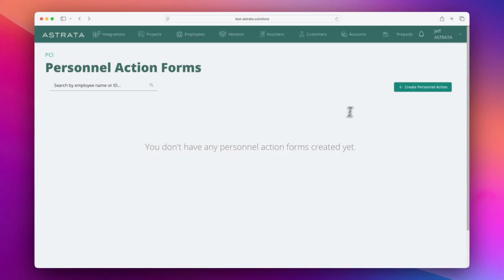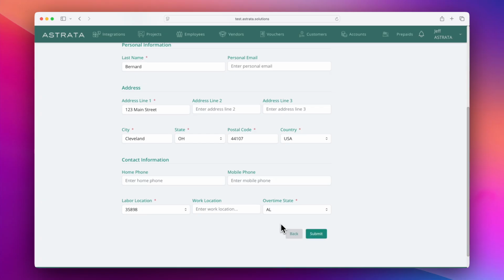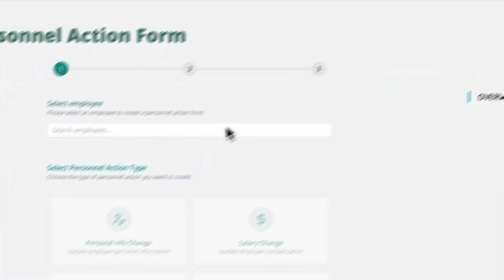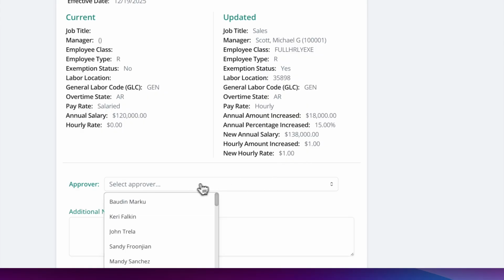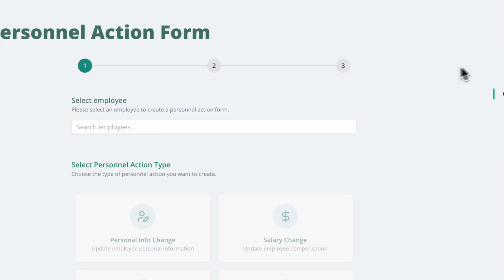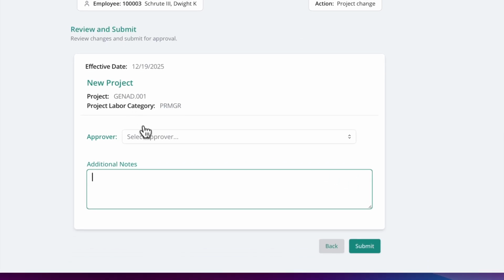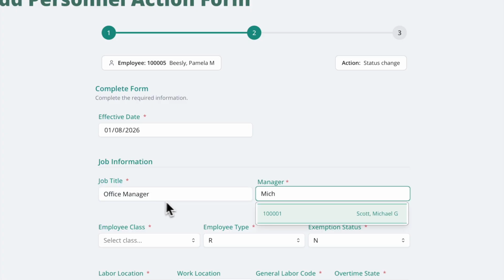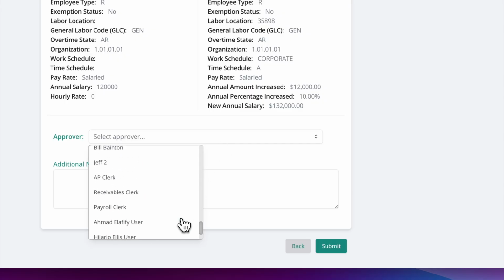Astrata - Personnel Action Forms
Learn how to navigate the Astrata personal action form module with ease! In this step-by-step walkthrough, we’ll guide you through the status change process, including selecting an employee and updating key details like effective dates, job titles, managers, employee classes, labor locations, and work schedules. Discover how to edit salary information, add approvers, and include notes for additional context. With a clear side-by-side display of original and updated information, Astrata makes the editing process simple, transparent, and accurate. Watch now to streamline your workflow!